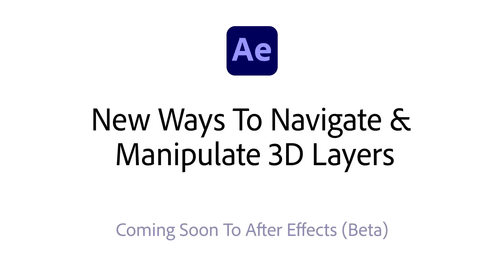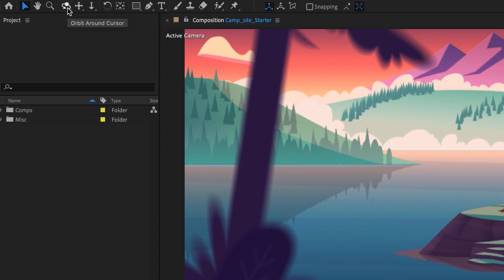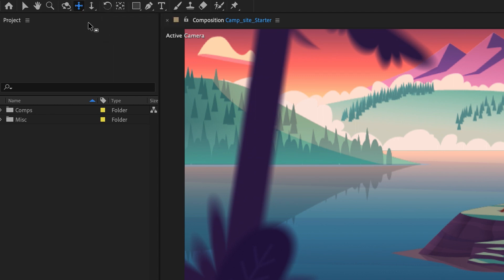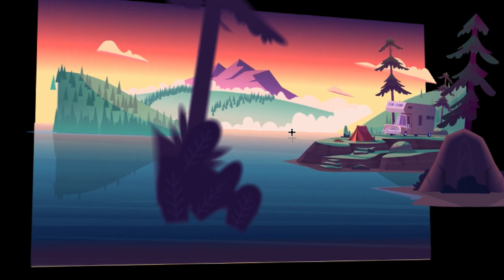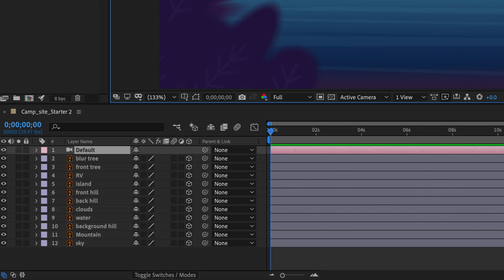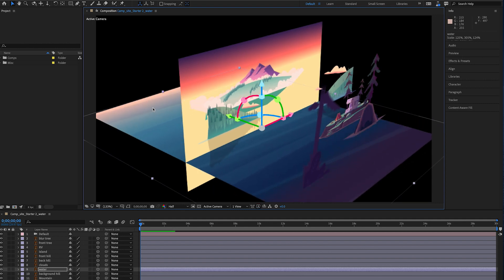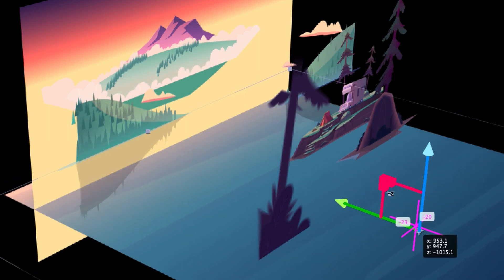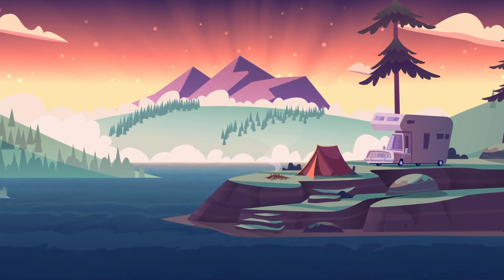Coming Soon to After Effects Beta – New Ways to Work With 3D | Adobe Video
This new mode in After Effects Beta offers 3D tools to help you navigate in 3D space faster and more efficiently by utilizing improved 3D camera features and 3D Transform Gizmos.